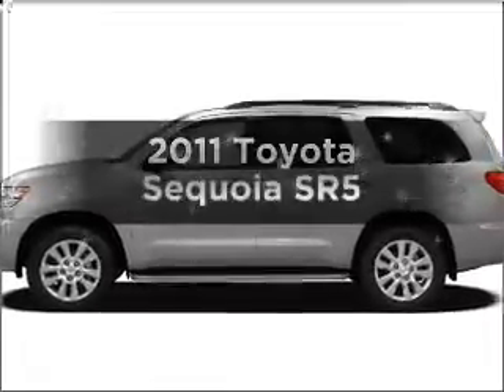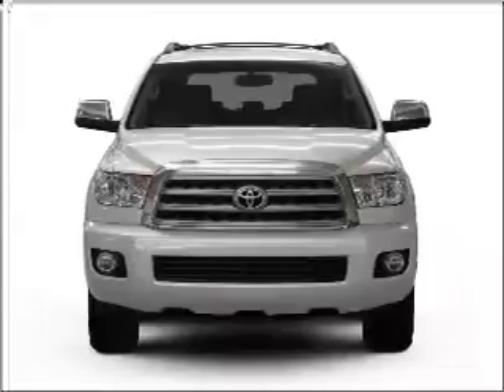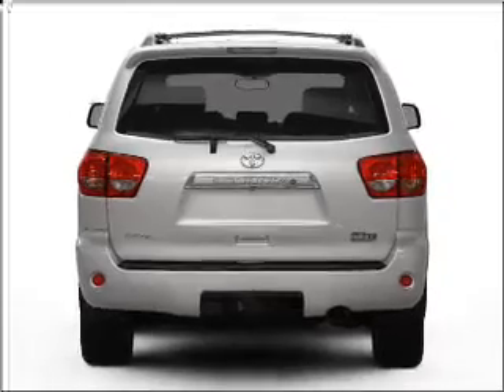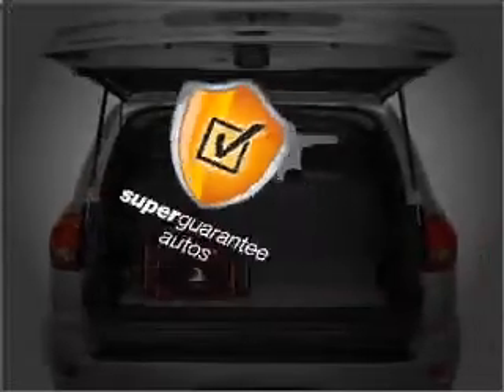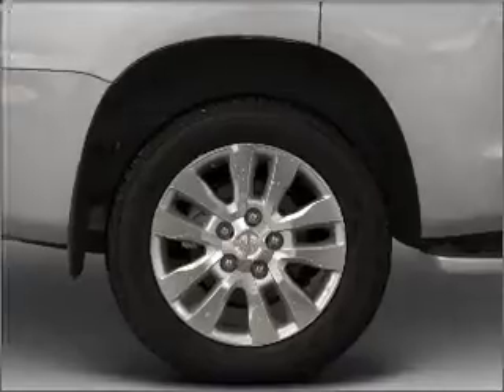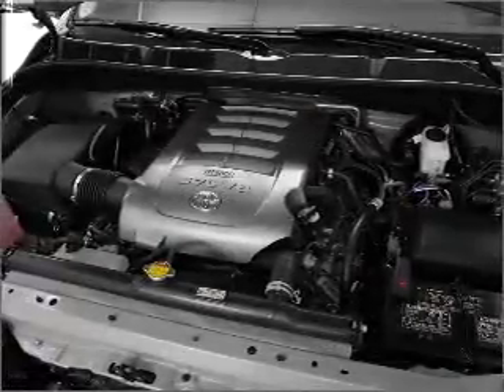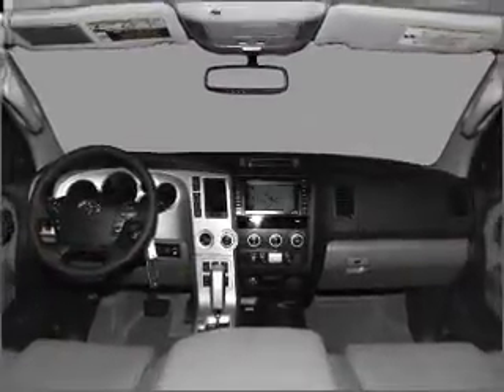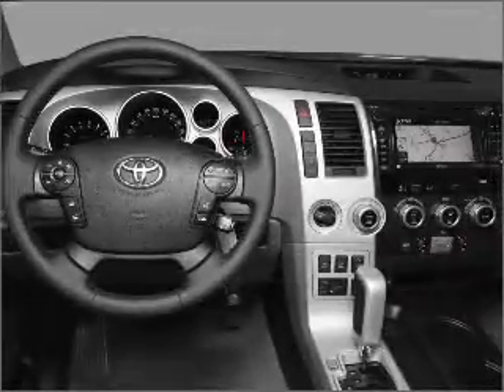2011 Toyota Sequoia - Chula Vista CA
Year: 2011
Make: Toyota
Model: Sequoia
Trim: SR5
Engine: 5.7 liter 8 cylinder 32 valve
Transmission: 6-Speed Automatic
Color: Magnetic Gray Metallic
Mileage: 6
Address:
650 Main Street